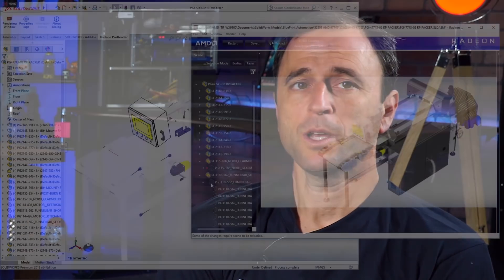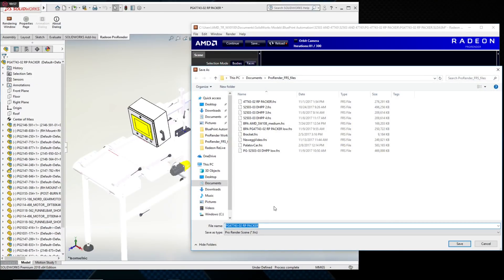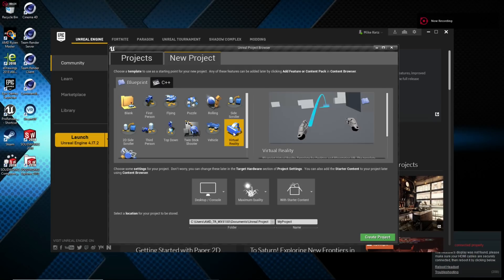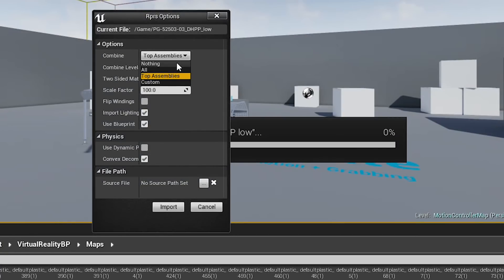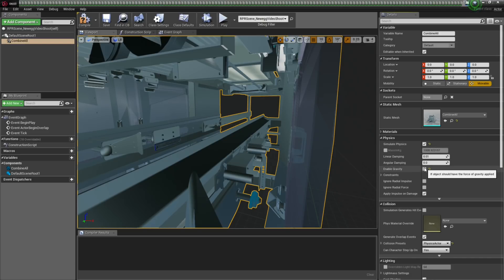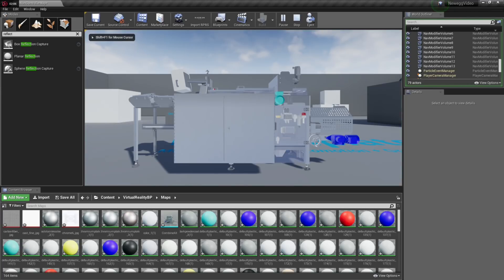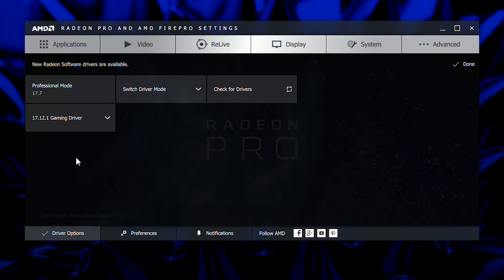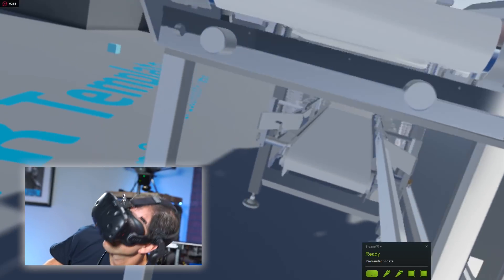Epic and AMD: How Radeon ProRender™ Makes VR Development Easier Than Ever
Brian Pohl from Epic and Michael Katz from AMD demonstrate how Radeon™ ProRender and the Radeon™ ProRender Game Engine Importer enables the fast and easy transfer of high quality CAD data into Unreal Engine for VR visualization. Using the latest in both hardware and software technologies, Epic and AMD are joining forces to take VR game and application development to the next level.

AMD, the AMD logo, Ryzen, Radeon, and combinations thereof are trademarks of Advanced Micro Devices, Inc.